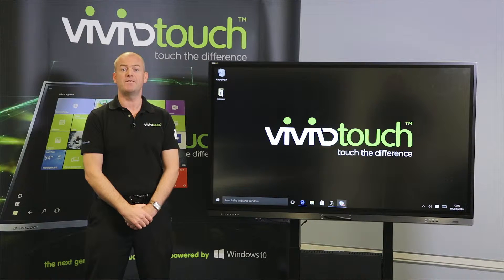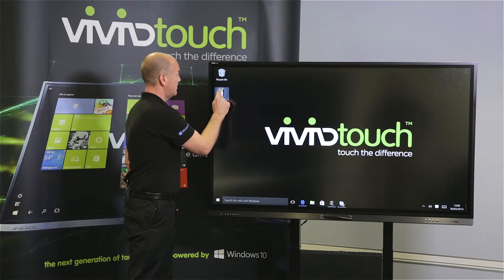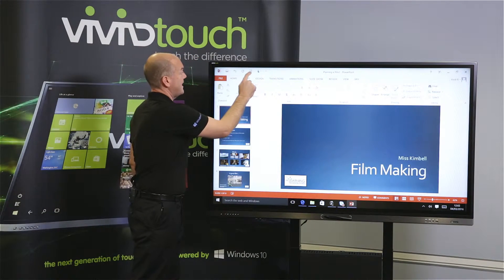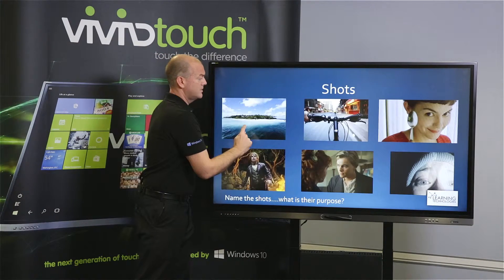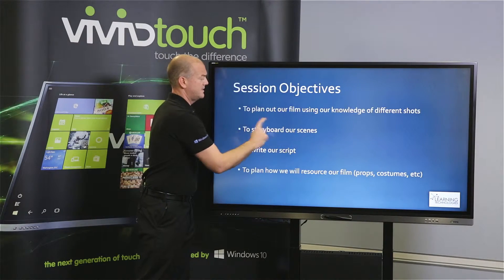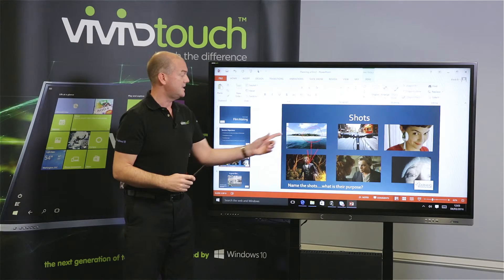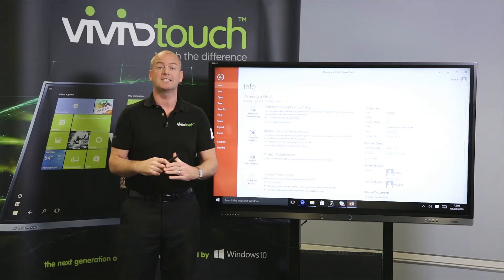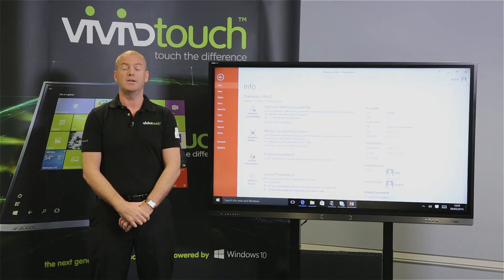VIVIDtouch How to Tutorial - How to annotate in PowerPoint using the VIVIDtouch touch screen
A short tutorial showing you how to annotate directly into Microsoft PowerPoint from the VIVIDtouch VTF touch screen